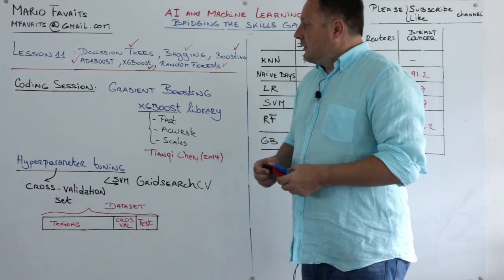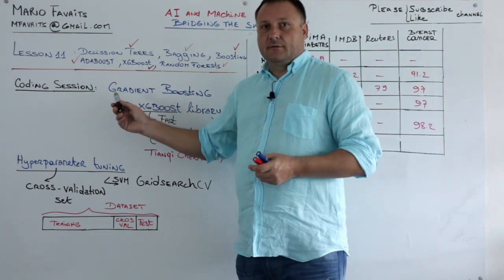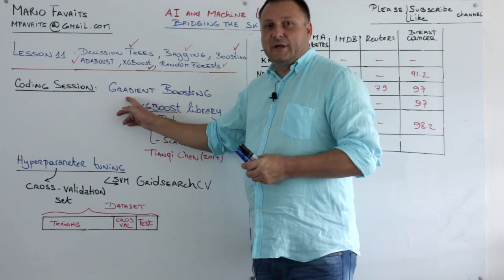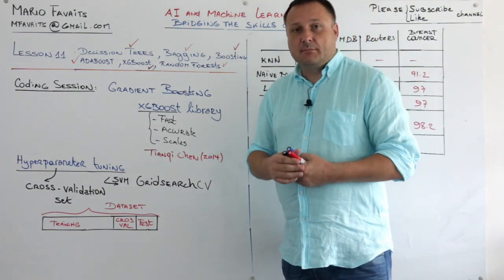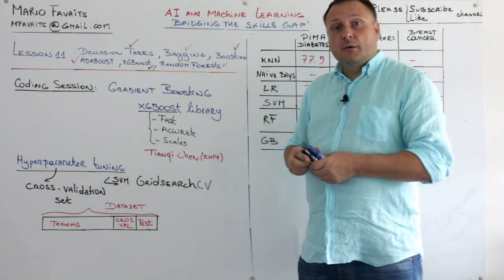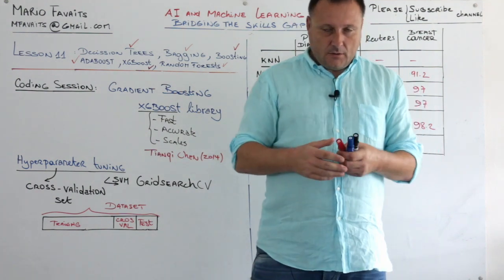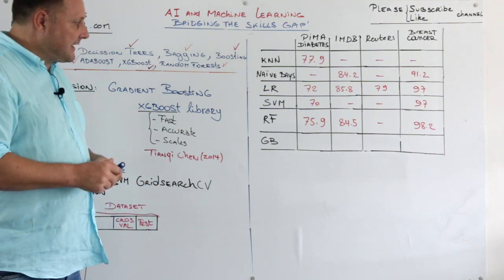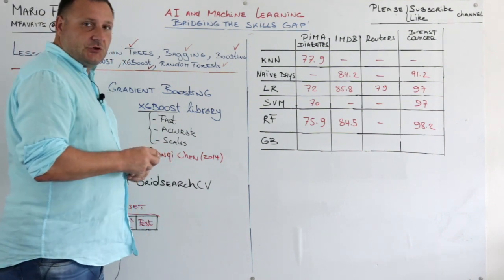#127 - XGBoost | Coding Brief I